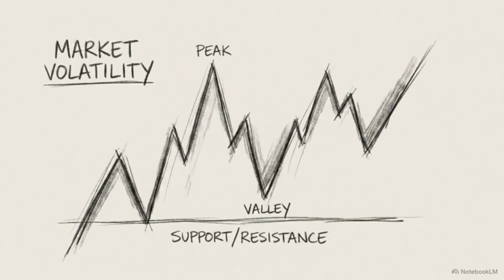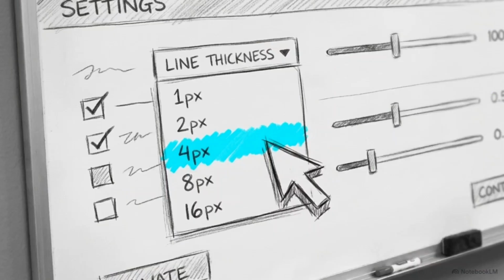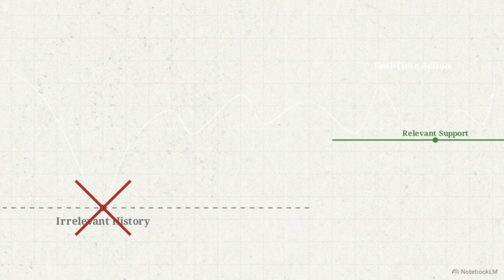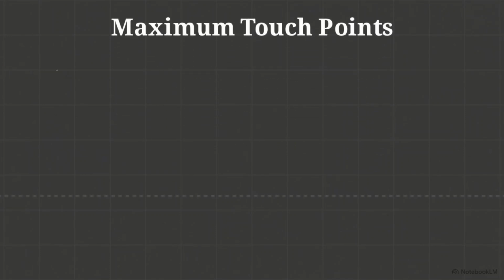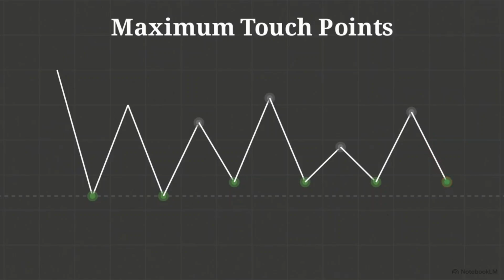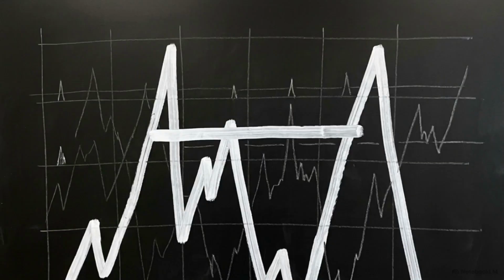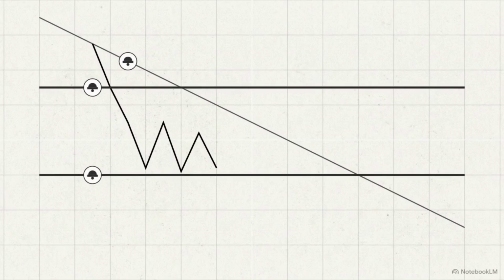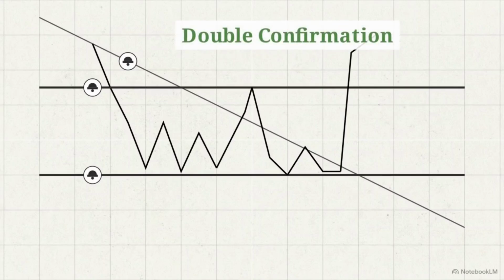📈Mastering Support and Resistance for Double Confirmation Trading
Learn how to master Support and Resistance trading using a powerful Double Confirmation strategy. In this video, you'll discover how professional traders identify high-probability entries, avoid false breakouts, and improve trading accuracy using market structure, price action, and confirmation signals.

✅ Avoid fake breakouts and stop hunts
✅ Use Double Confirmation entries
✅ Improve risk-to-reward ratios
✅ Build confidence in your trading decisions
✅ Applicable to Forex, Gold, Indices, and Crypto

Whether you're a beginner or experienced trader, this strategy can help you filter low-quality setups and focus only on high-probability opportunities.